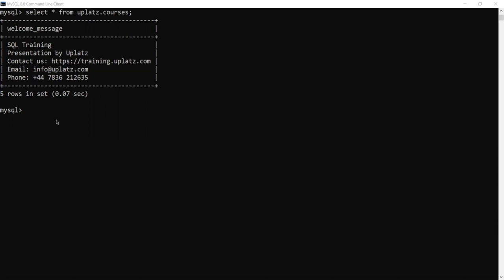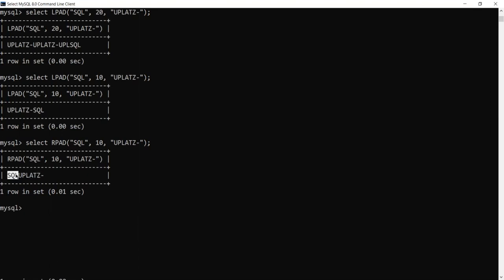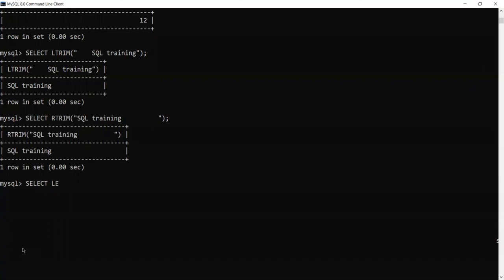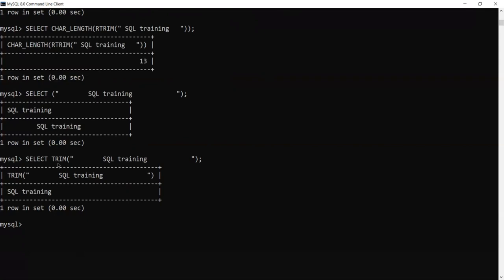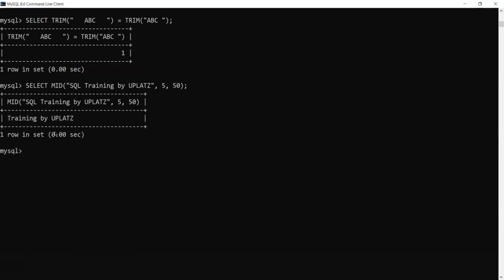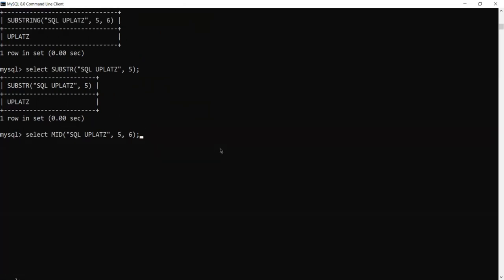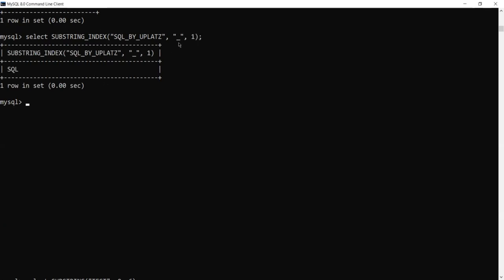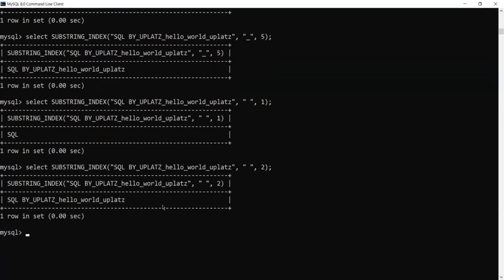9 SQL String Functions part 2